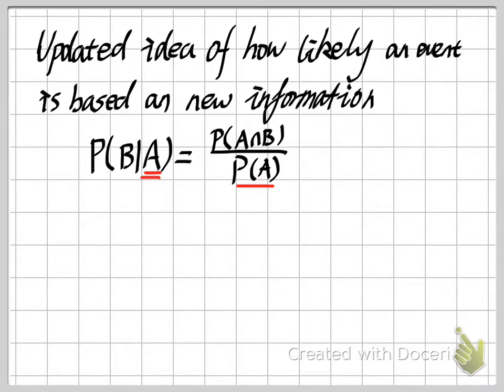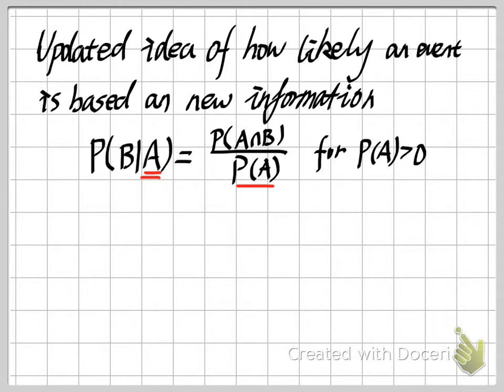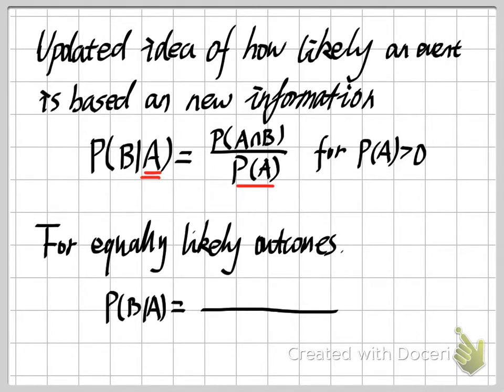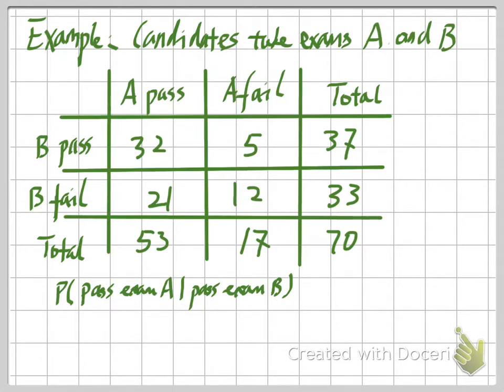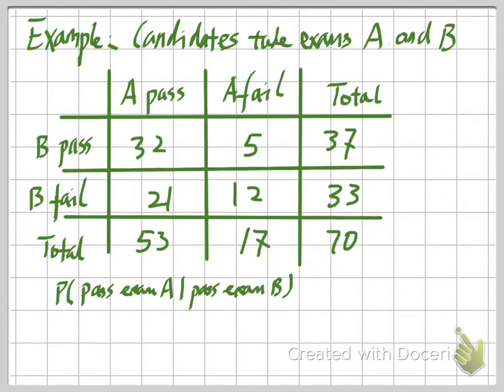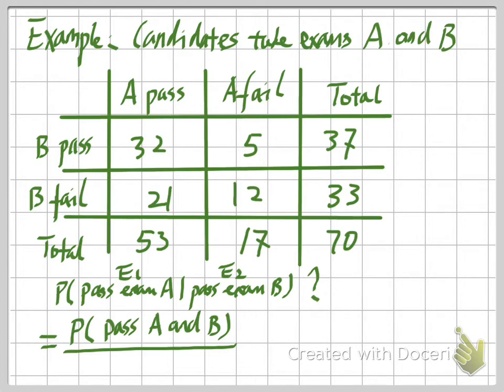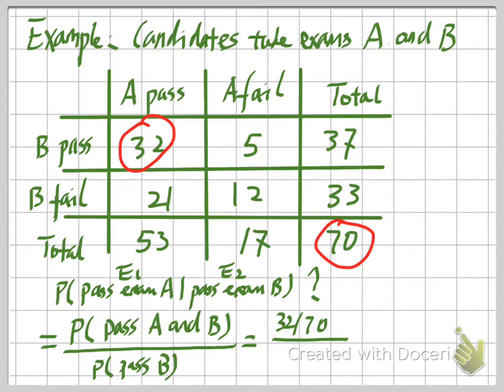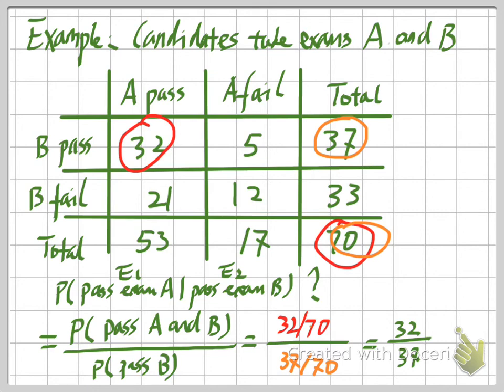Probability - Conditional Probability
In this video, I'll introduce the definition and examples of conditional probability.